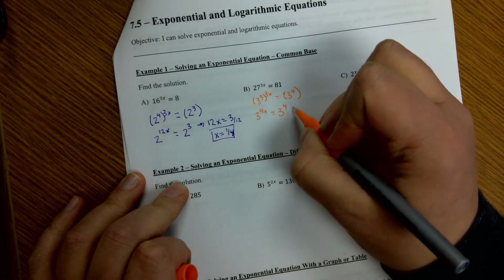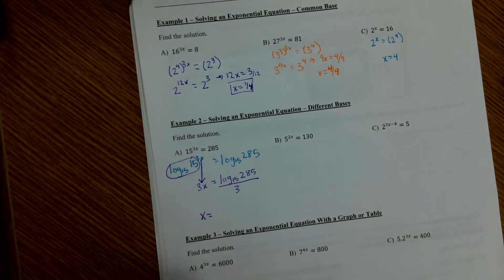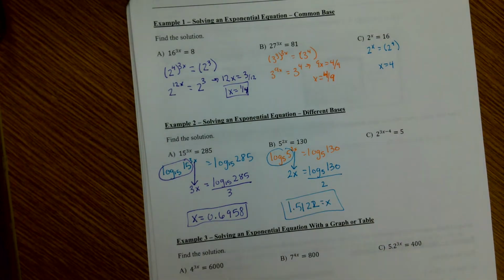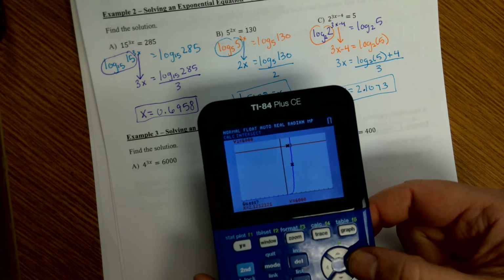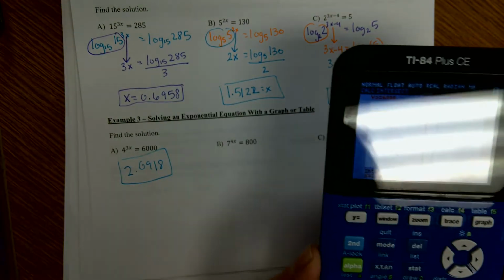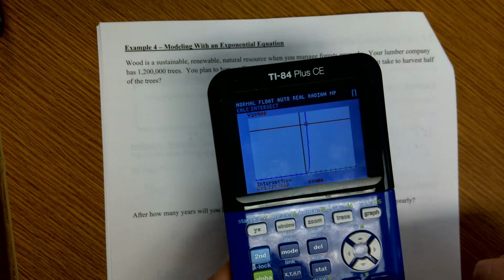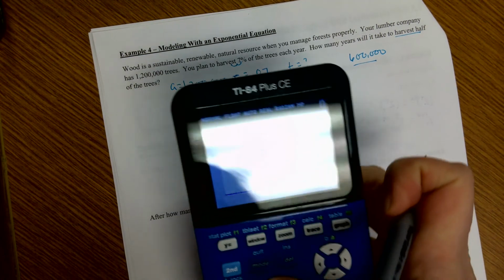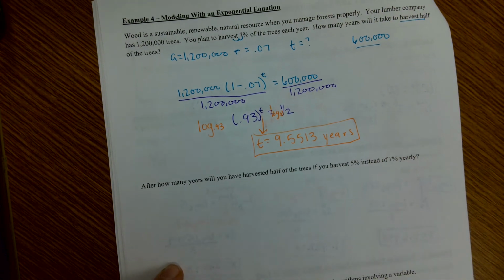HAlg2_7.5 exponential and log equations